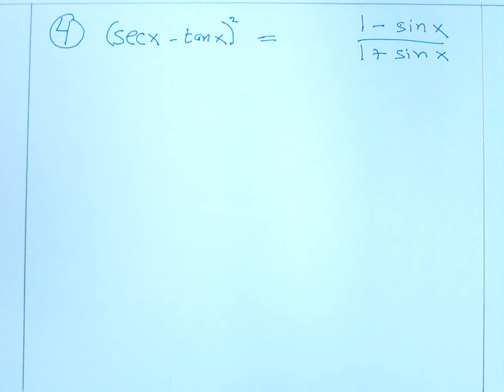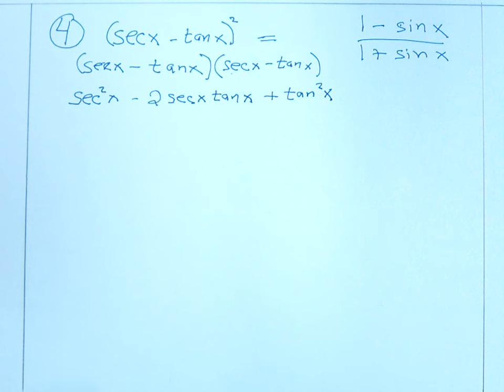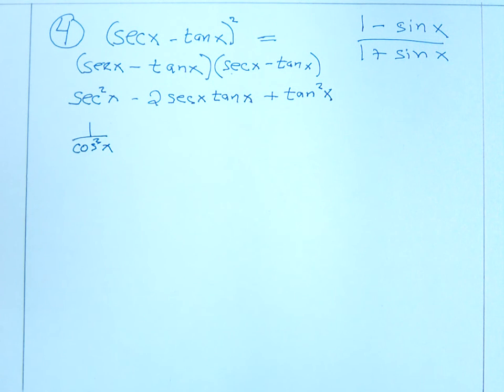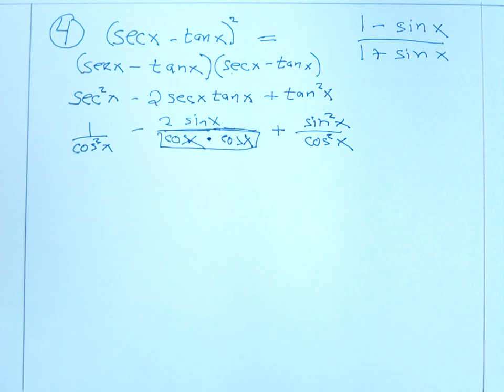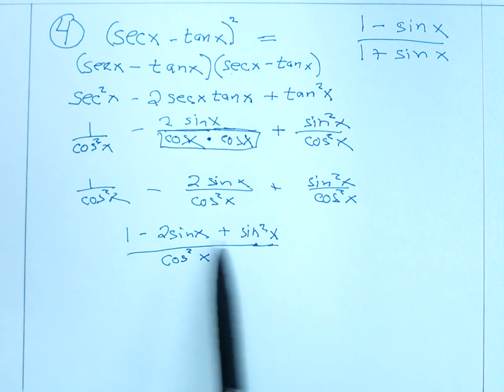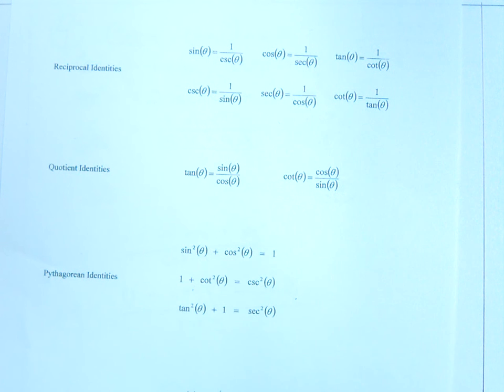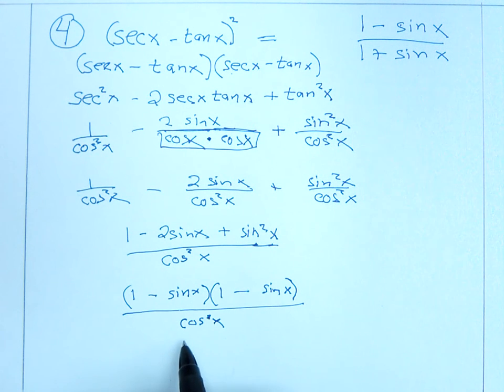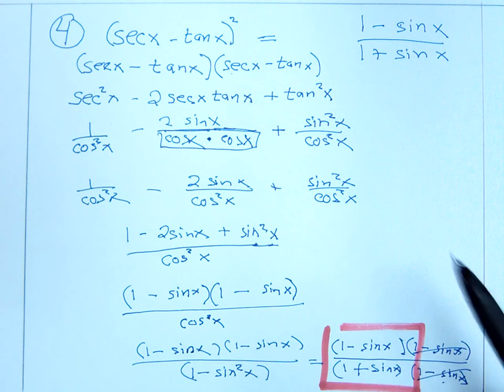Identities Problem 4